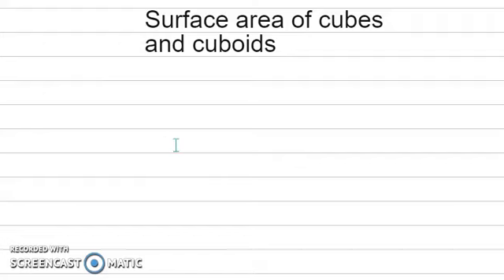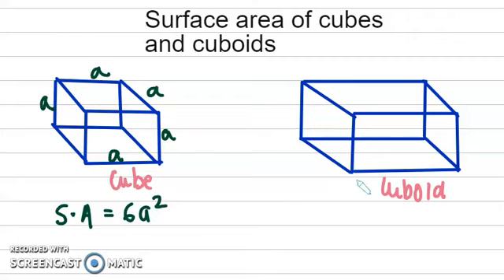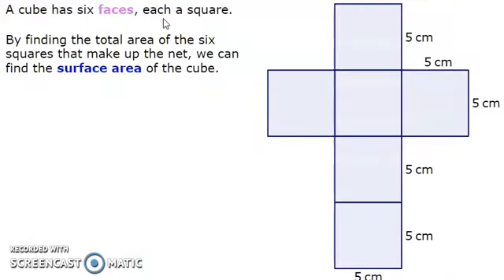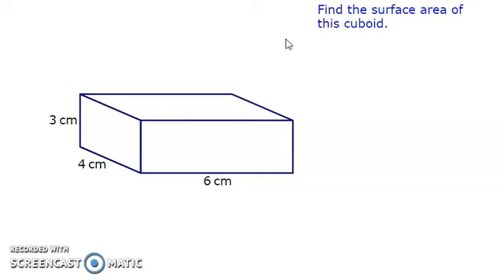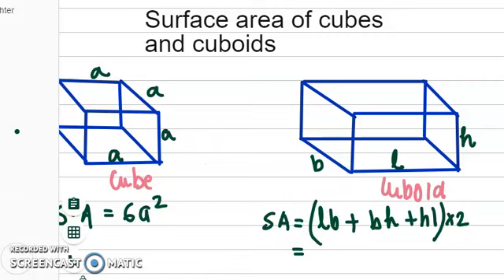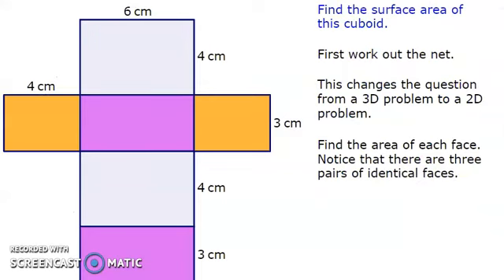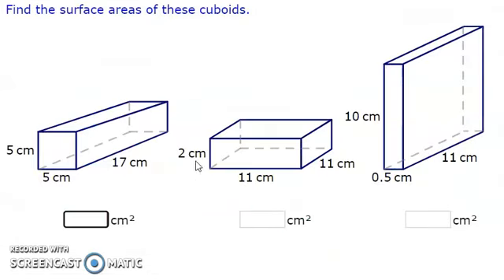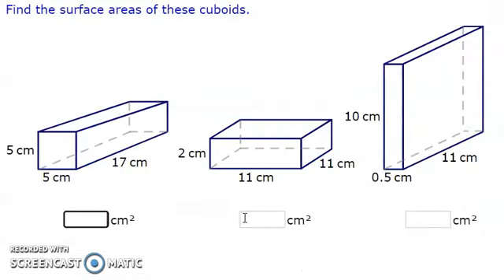surface areas of cubes and cuboids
cubes |
cuboids